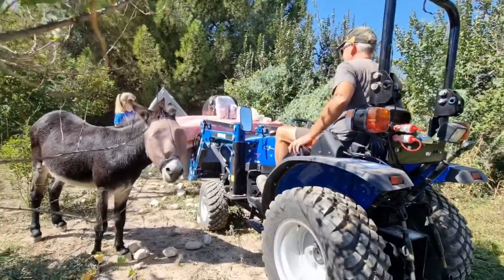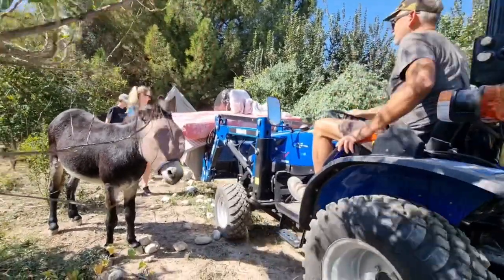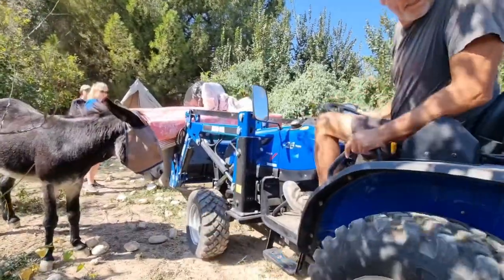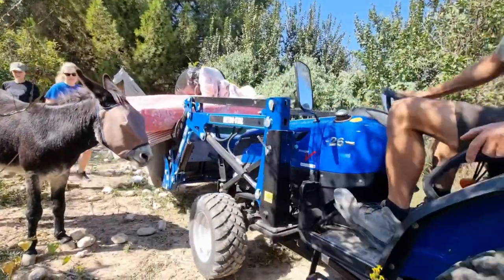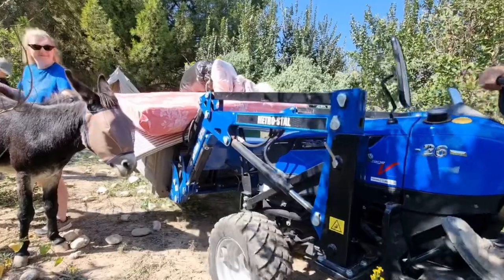Farrier Visit for the Horses and Steve the Donkey “helps” Around the Sanctuary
Our farrier came to trim the horses and donkeys hooves. Dotty, the donkey, had laminitis (a painful hoof condition) in the past which means her hooves grow long and thick very quickly. Therefore the farrier comes to trim her hooves regularly and trims any other horse’s hooves who also need some attention.
We also trimmed Prince’s hooves, however we didn’t manage to film this as it took two of us to help support his body weight so the farrier could trim.

Our farrier is very patient and calm with the horses, doing only what is necessary and for the length of time that is comfortable for them, whilst we reward them with treats and hay to make the experience more positive for them.

We also took the dogs for a jaunt in the mountains and then when we got back to the sanctuary it was back to work and Steve offered to “help”!

Want to help us to continue offering shelter and caring to over 150 animals?

We appreciate every donation but do understand not everybody can help financially.